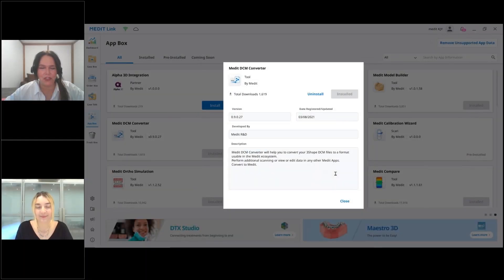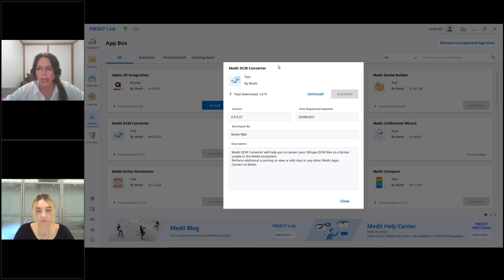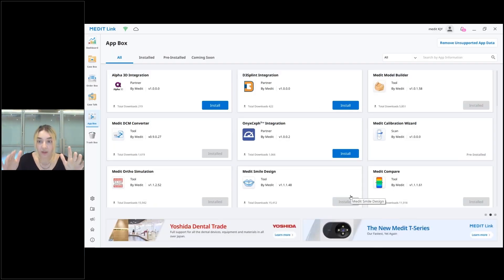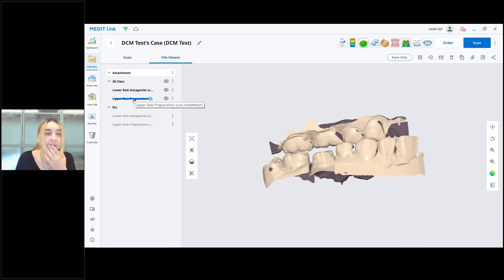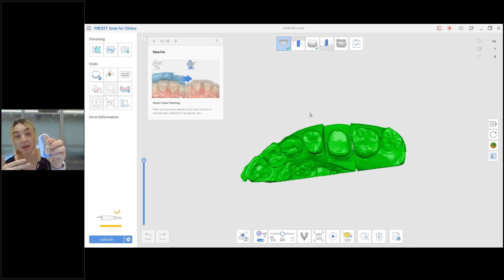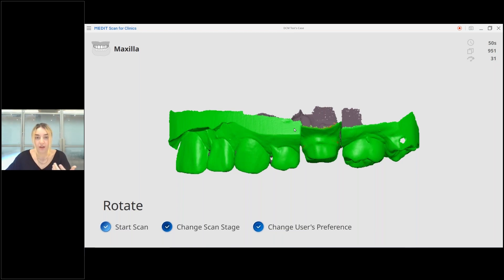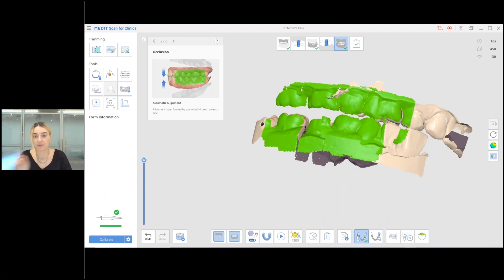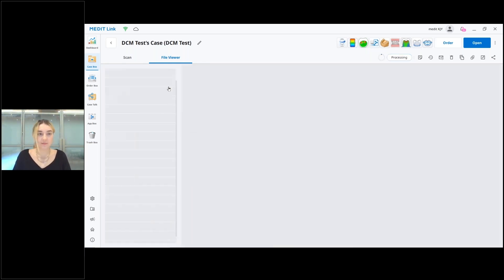Medit Webinar - DCM Converter (Pre-recorded)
In this webinar, you can learn how to convert DCM files to a usable format in the Medit ecosystem through Medit DCM Converter. After importing the DCM files to Medit, you can perform additionally scanning and utilize Medit Apps.